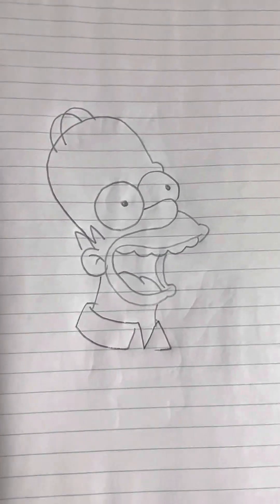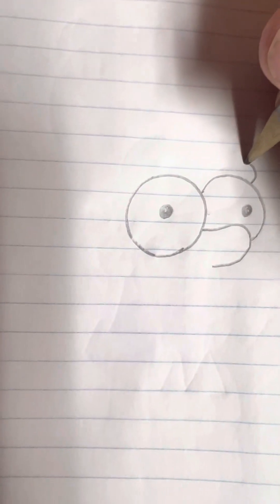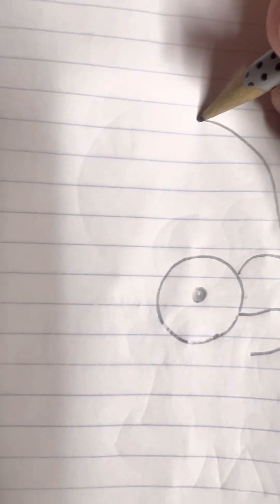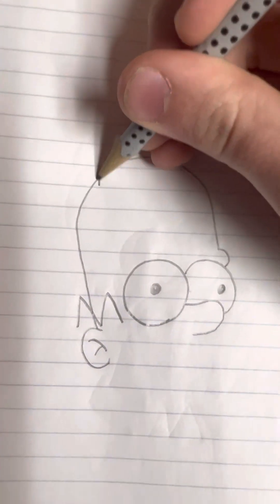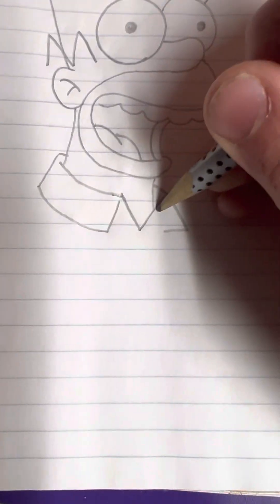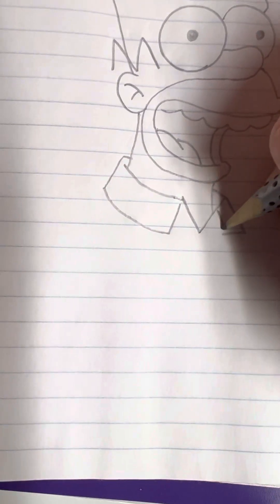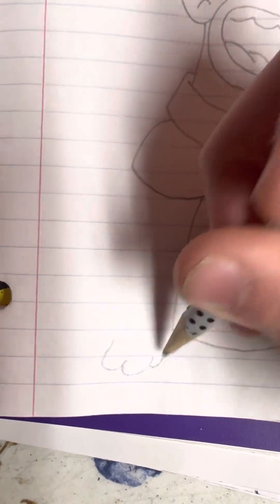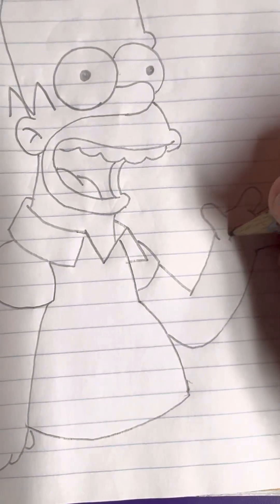How to draw Homer Simpson